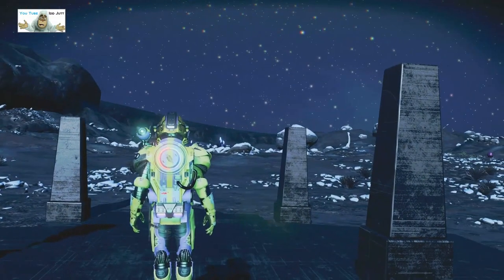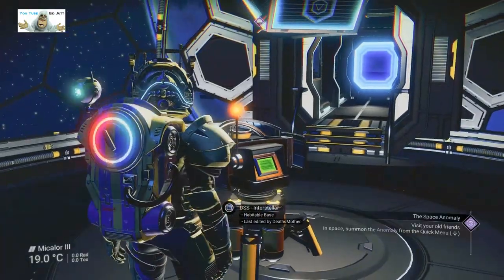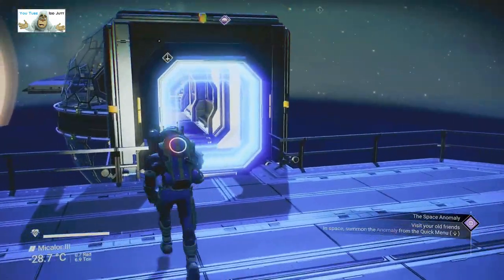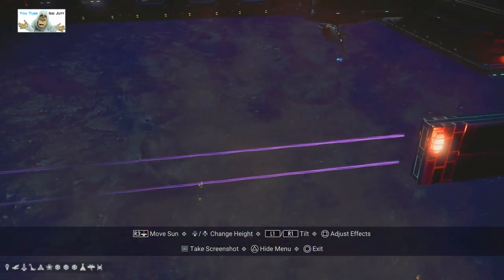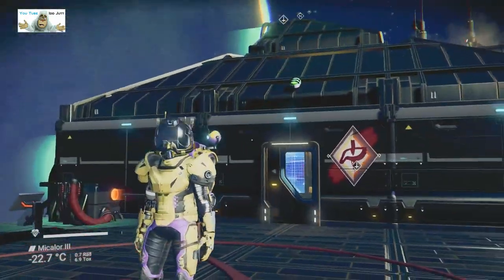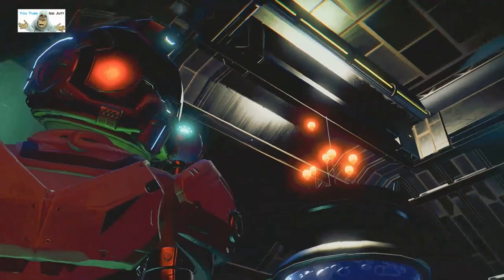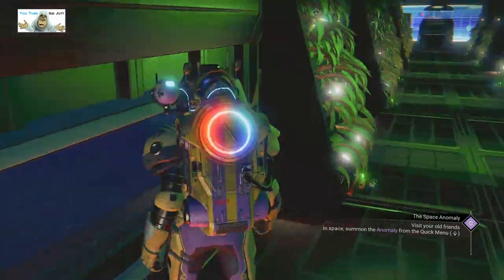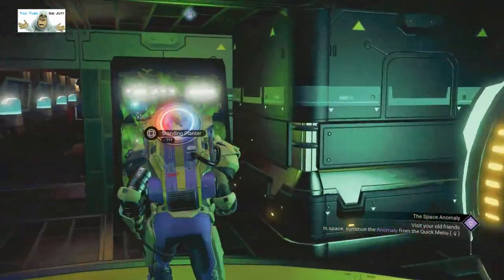#61 | No Man's Sky | Player Bases | Nov 2021 | PS5 | Idd Jutt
November 2021, nip nip, black hole, hello games, idd jutt,